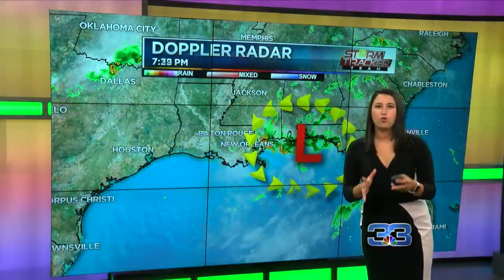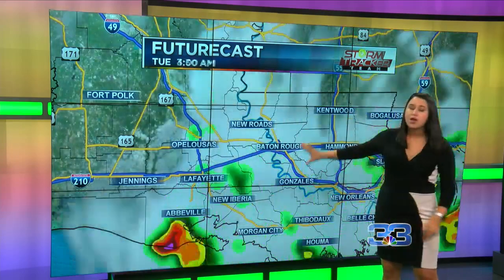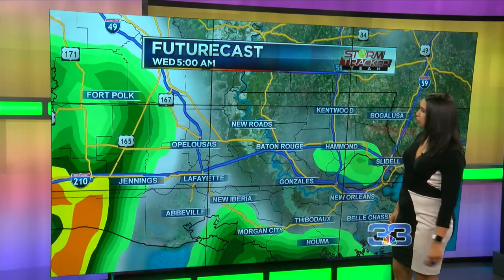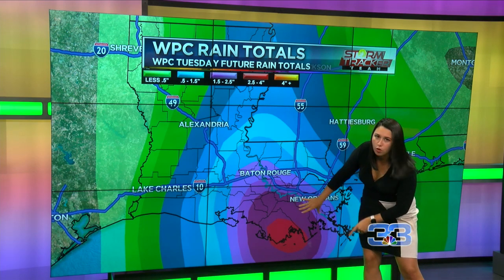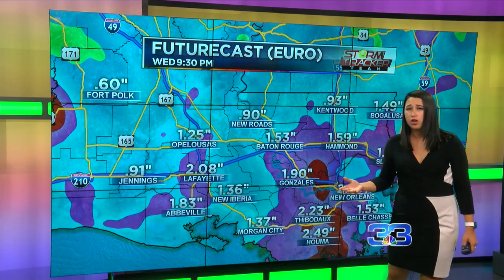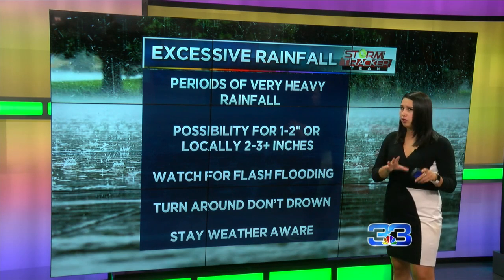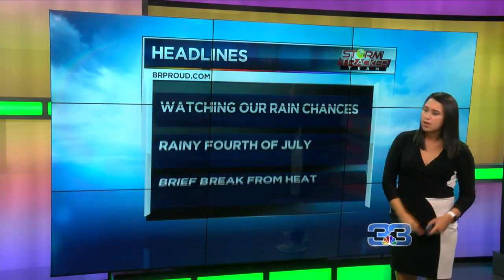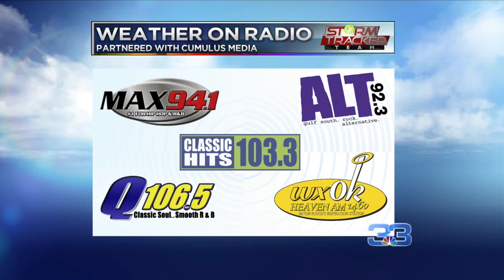Full Weather 7/1/18